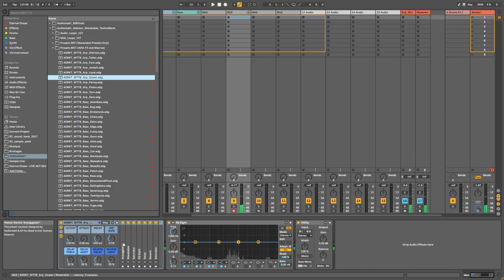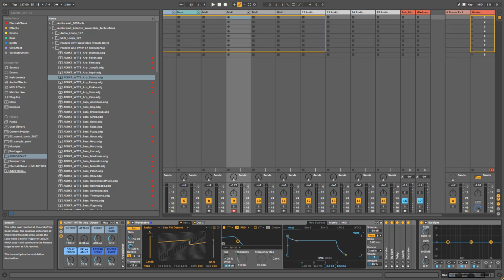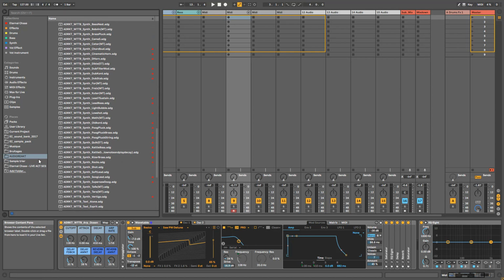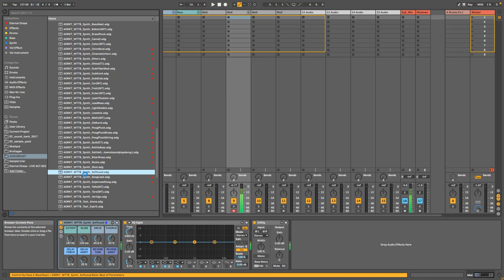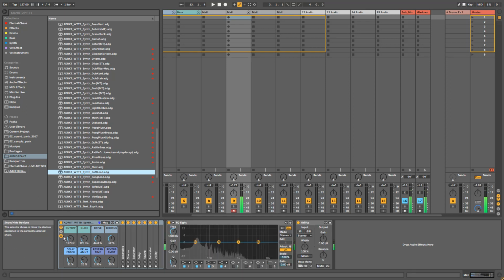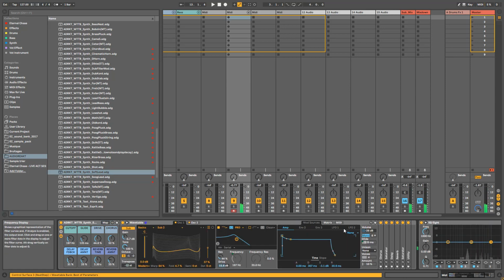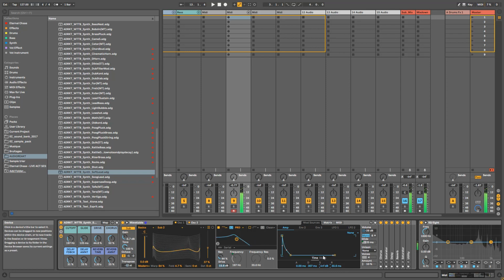Techno Sound Design Tips 15 (Ableton Wavetable)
In this video, I will show you how to make the most of your preset bank by showing you for example how you can transform a rough industrial sounding basseline into a beautiful lush pad.

You will always find presets you don't like in your preset bank, and today I wanna show you a tip I use to take the most of these unwanted preset.

 〰〰〰〰〰🎛 SUPPORT ME 🎛〰〰〰〰〰

〰〰〰〰〰🎛 FOLLOW ME 🎛 〰〰〰〰〰

〰〰〰〰〰🎛 PERSONAL MUSIC 🎛 〰〰〰〰〰

SUNDAY :

►TUTORIAL AT 3PM
►LIVESTREAM AT 6PM

WEDNESDAY :

►VIDEO AT 3PM (Various Topic)

FRIDAY :

►VIDEO AT 3PM (QUICK TECHNO TIPS)